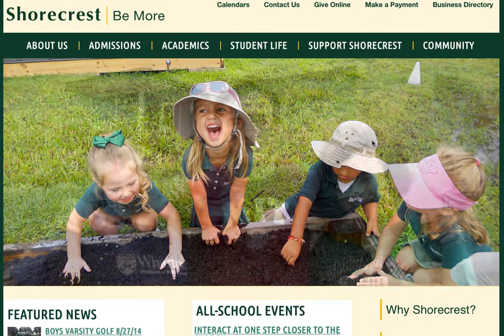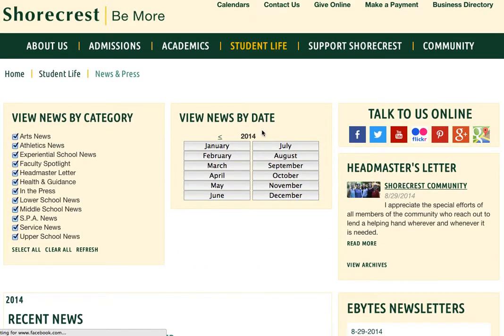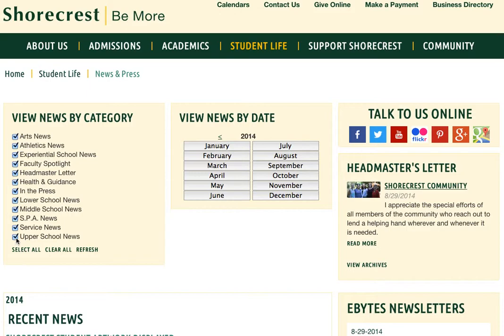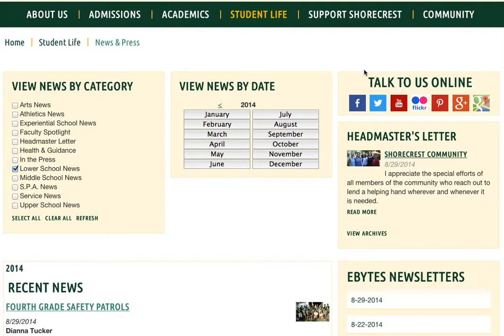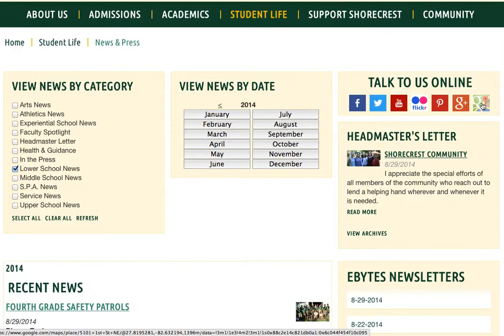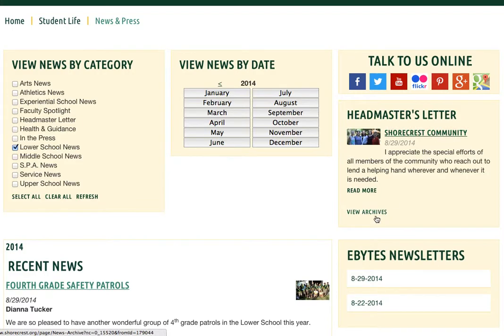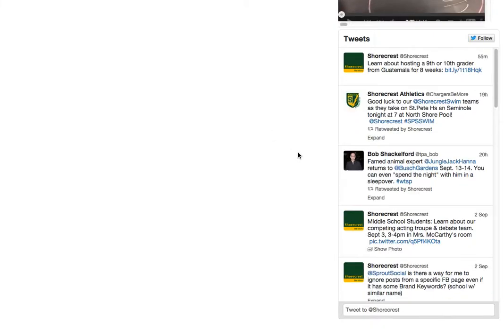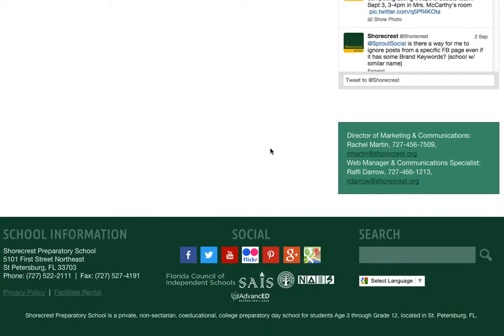How To: News & Press page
How to find everything on the News & Press page of shorecrest.org